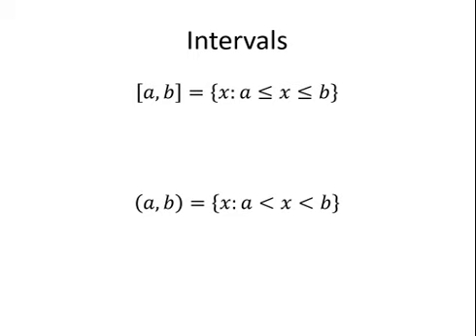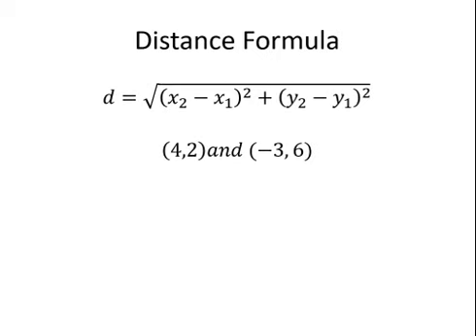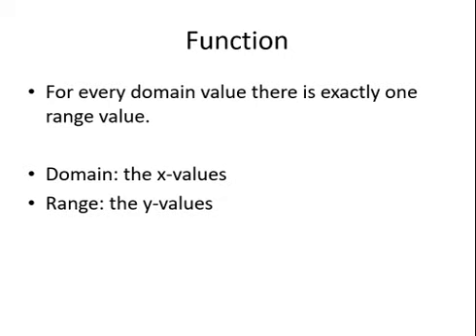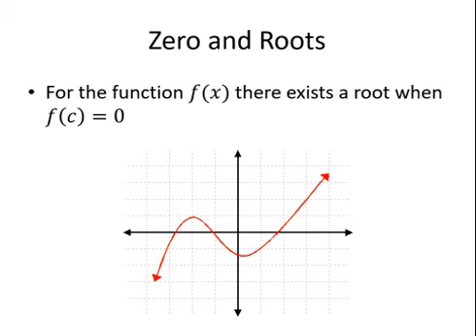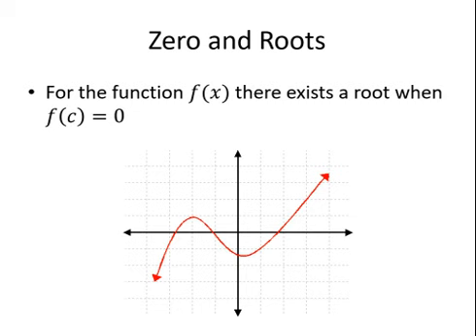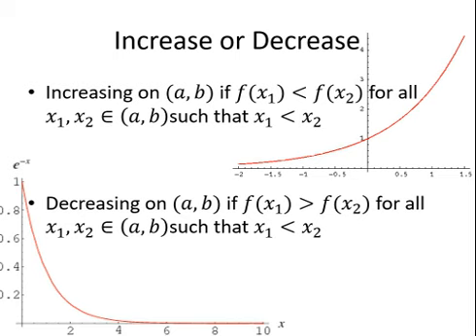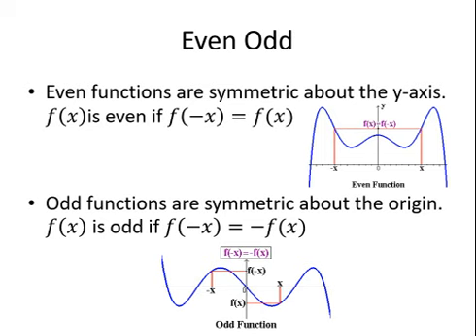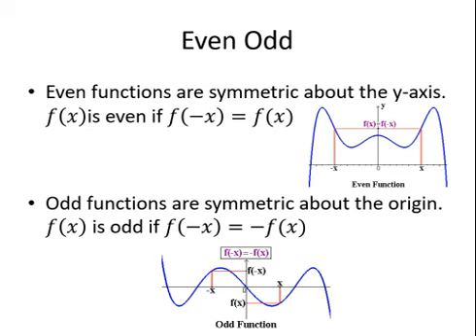AP Calculus 1-1: Real Numbers, Functions, and Graphs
AP Calc 1-1